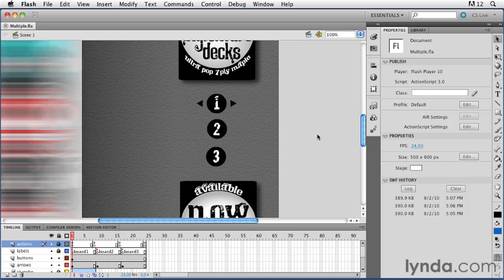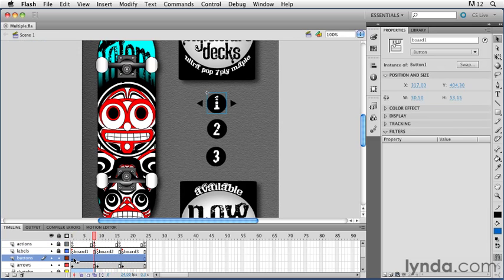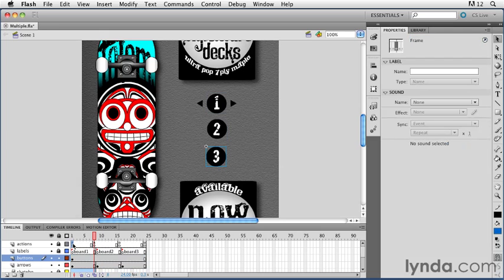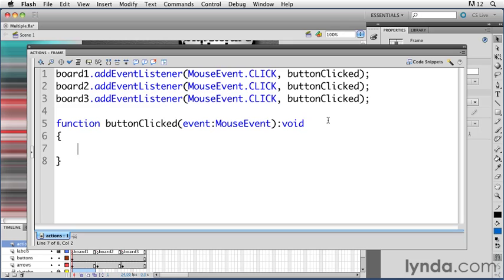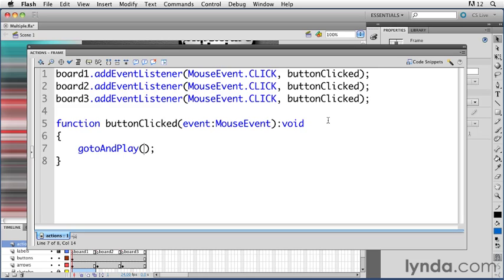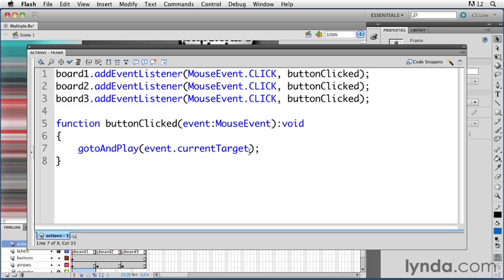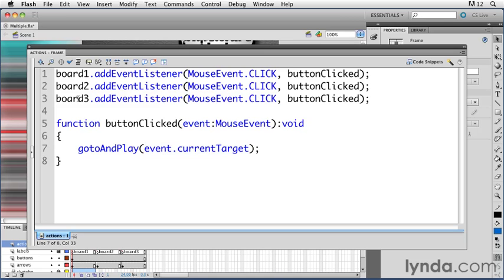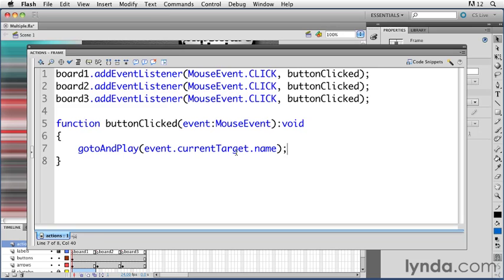0409 Using one event handler with multiple buttons